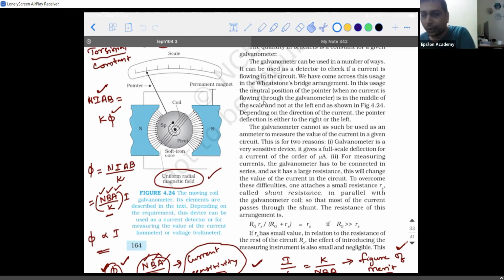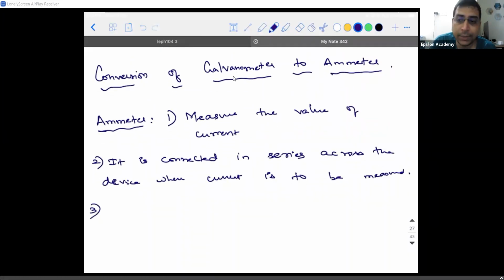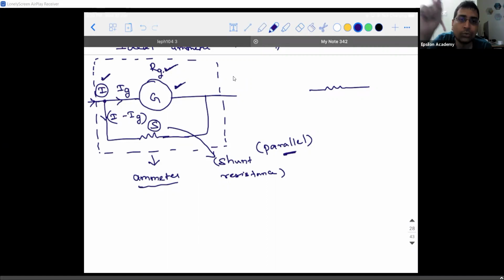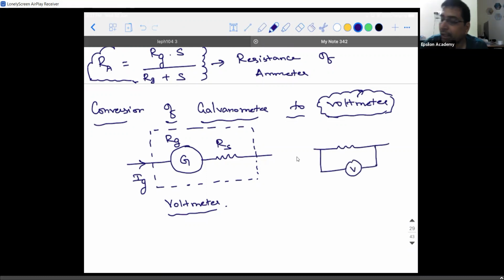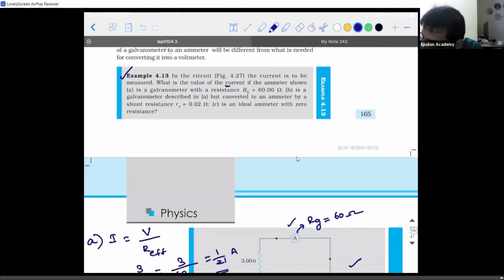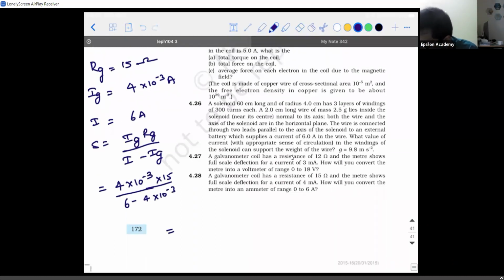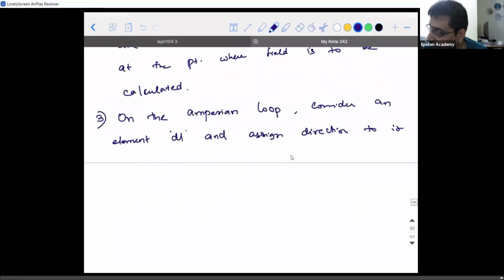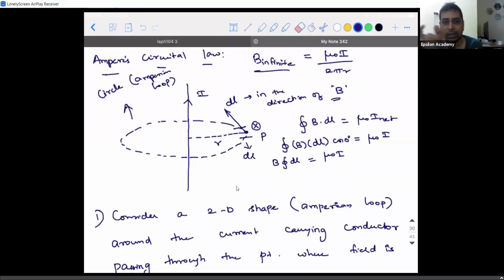XII Physics b1 30th June 2021